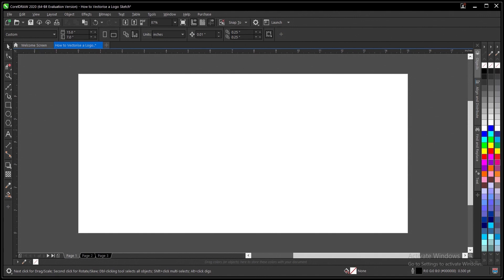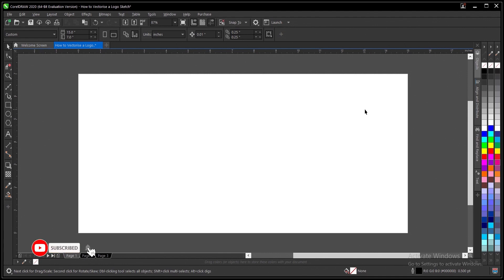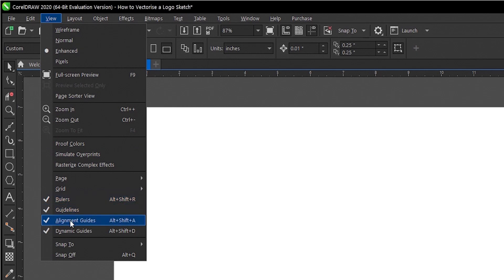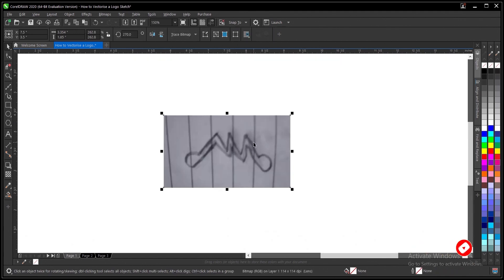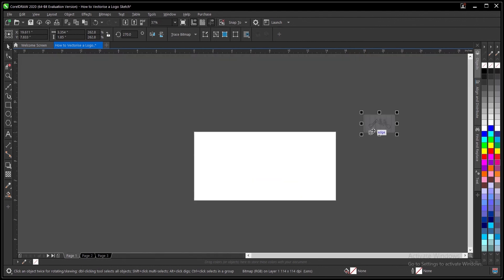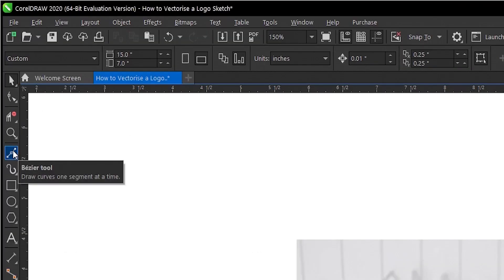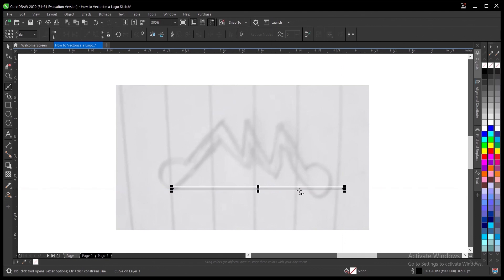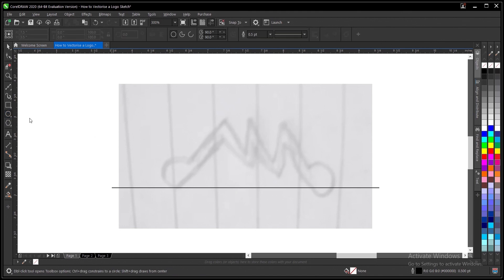CorelDraw Tutorial: How to Vectorize/Digitize a Logo Sketch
Learn the Basics on how to effectively Vectorize or Digitize or bring your logo  Sketch to life  In CorelDraw. This is a very detailed tutorial and you will learn so much. Enjoy!